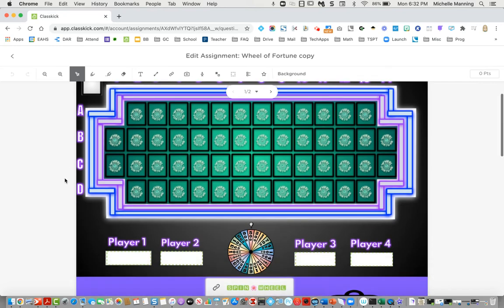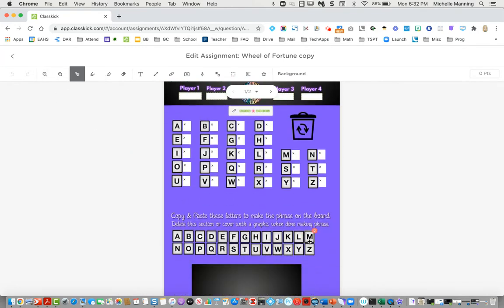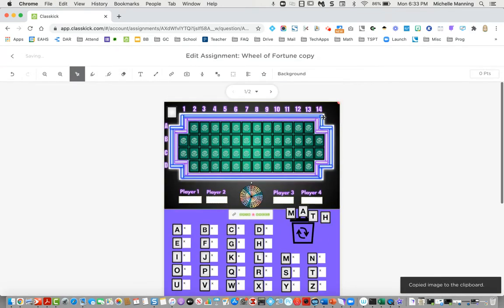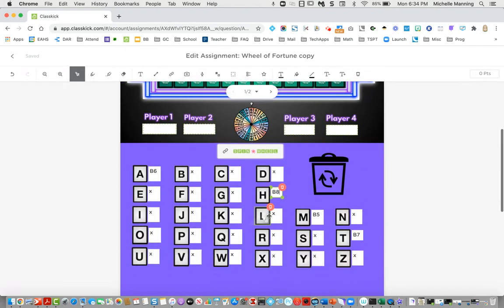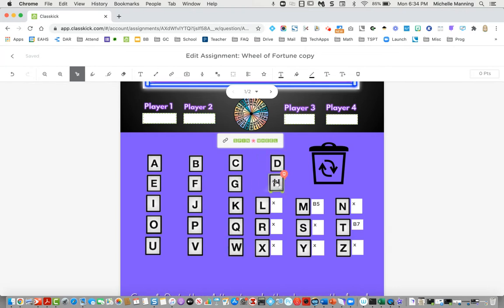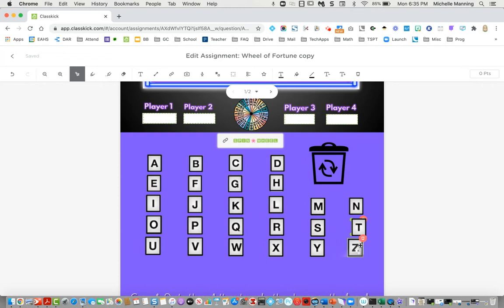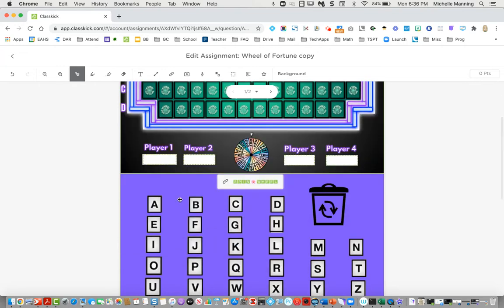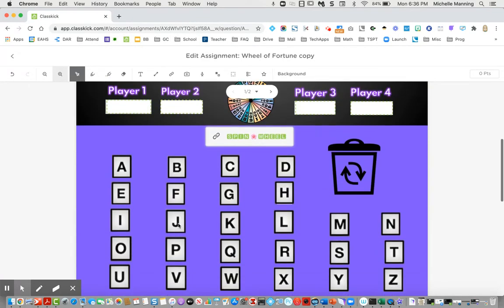Classkick Wheel of Fortune Walkthrough